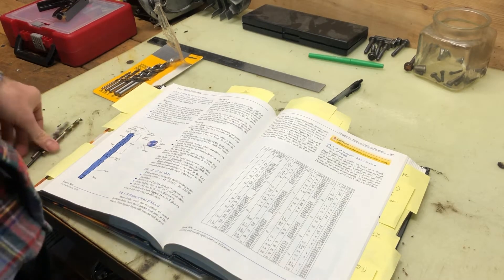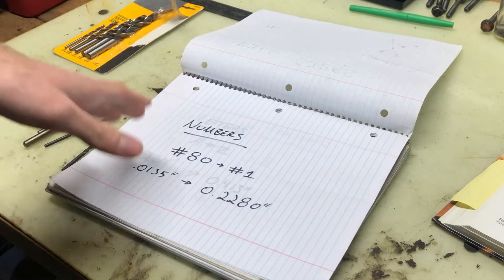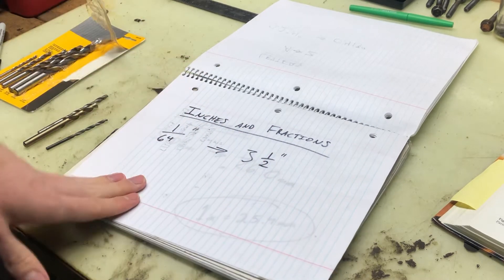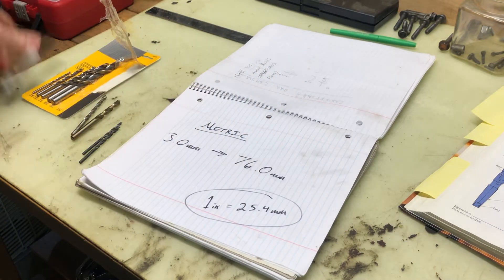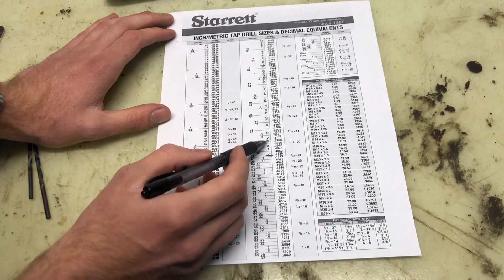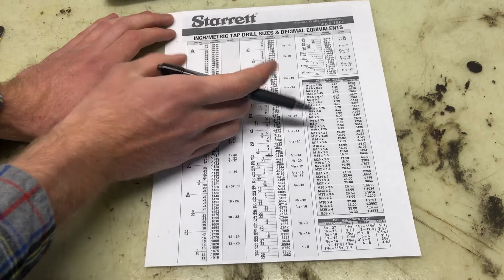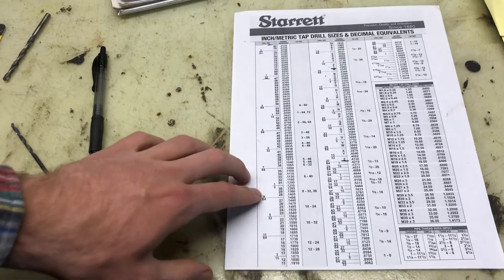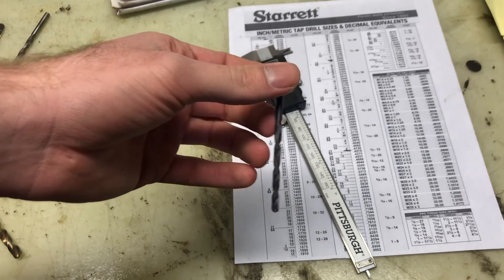Drill Bit Sizing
Quick discussion about drill bit sizing from Chapter 24 in the Modern Metalworking textbook. Drill bits are measured in four ways: Numbers, Letters, Inches & Fractions, and Metric.